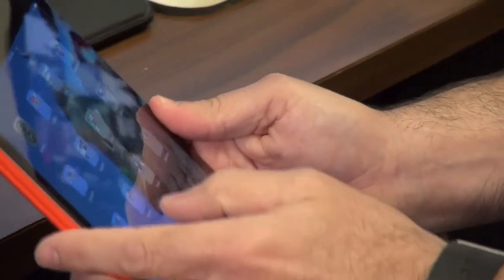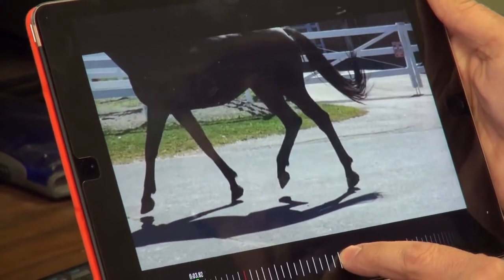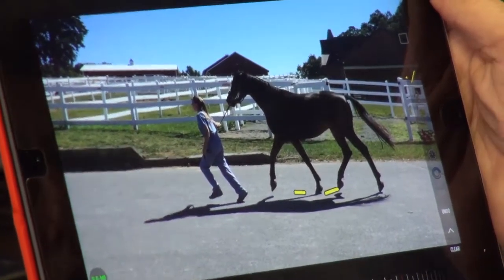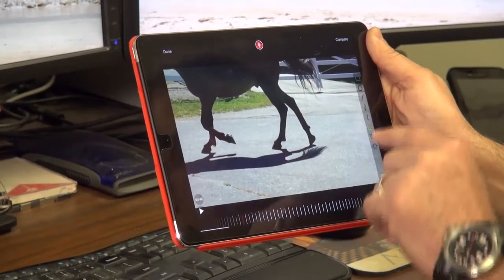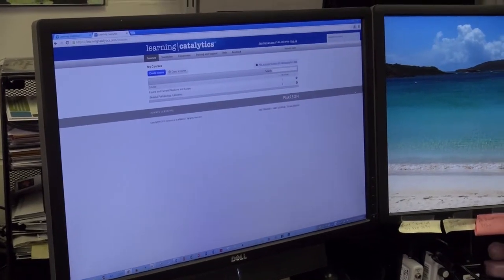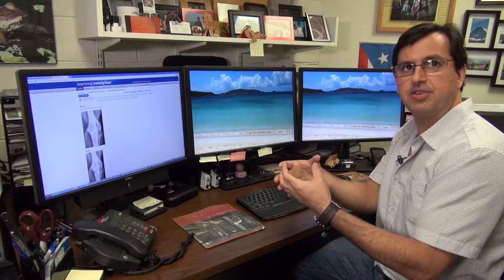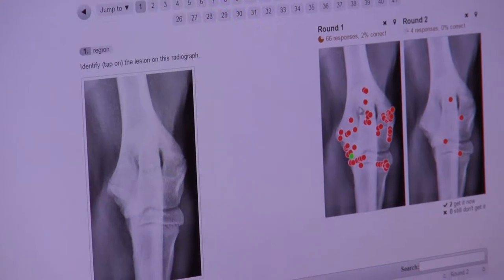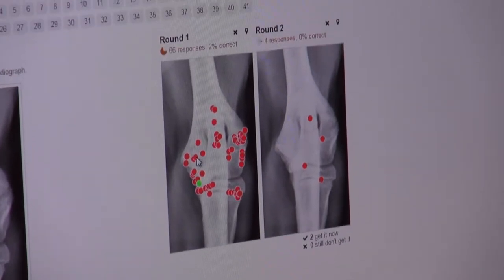Jose Garcia-Lopez - Using Video to Help with Injury Diagnosis in Horses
Dr Jose Garcia-Lopez talks about how using Coach's Eye helps students successfully diagnose injuries in animals.